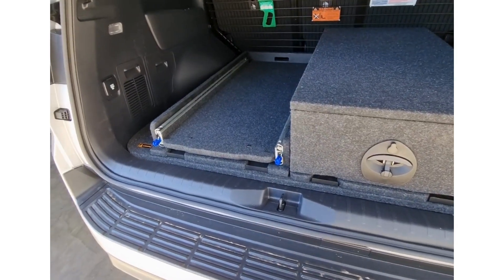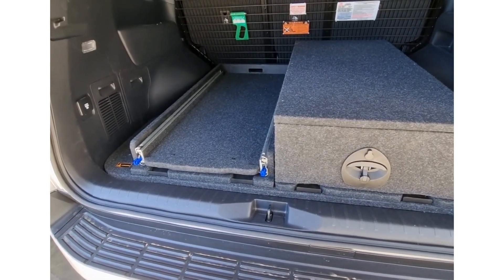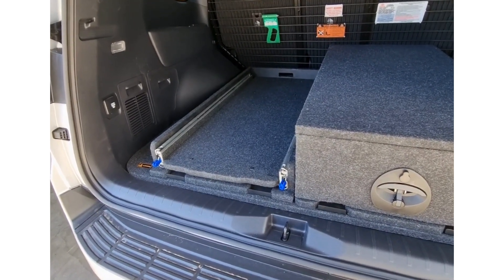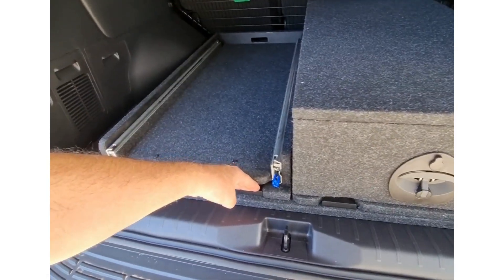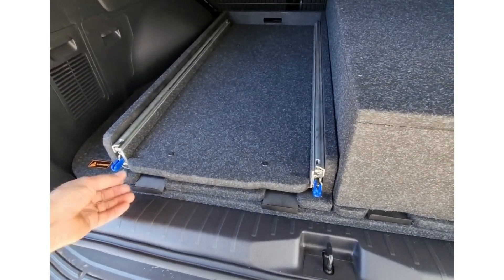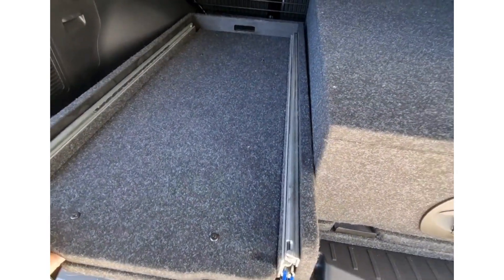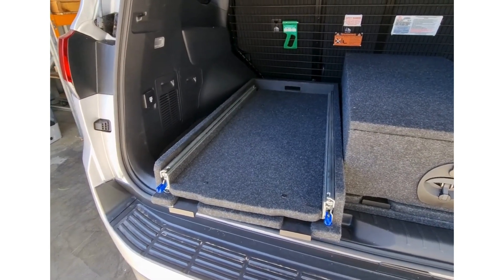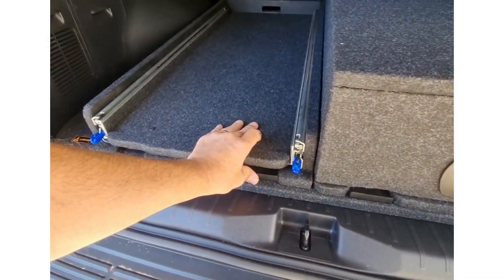How easy is it - INFINITY Module remove demo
In this video we demonstrate just how easy it is to remove and refit our INFINITY Modules